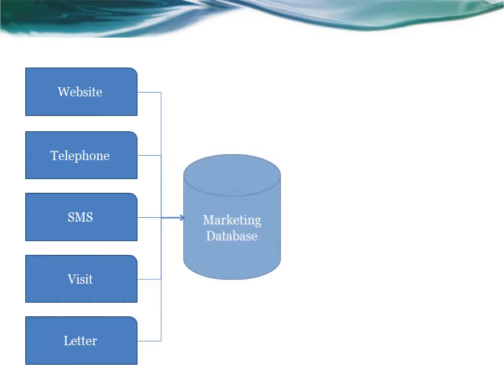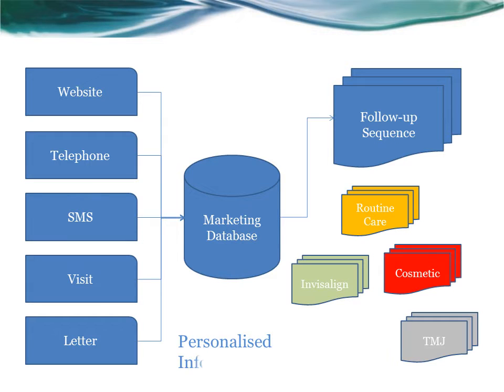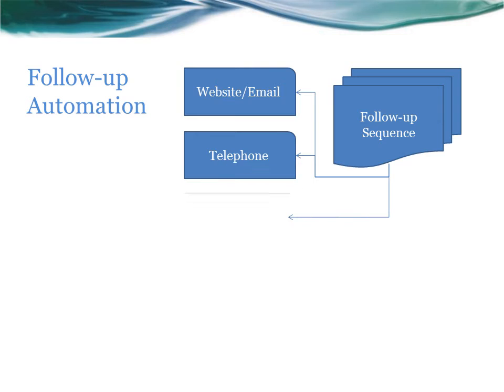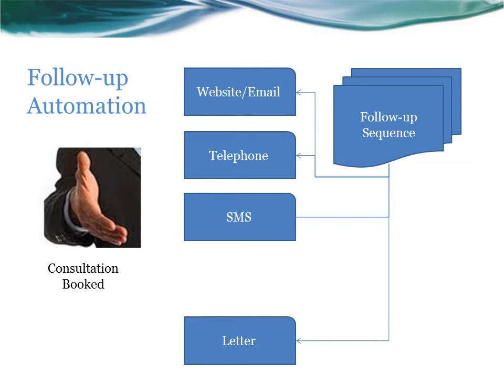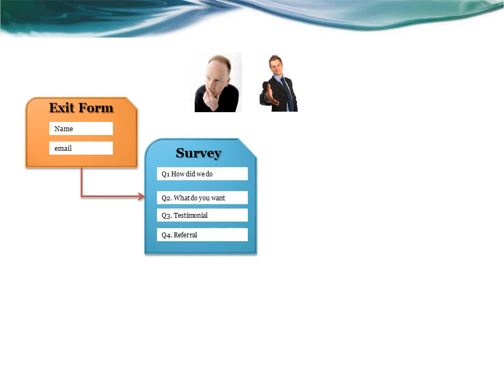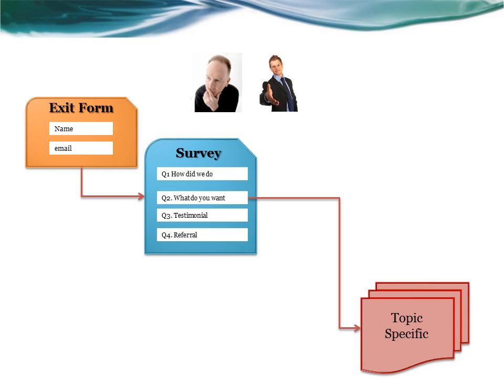Dental Marketing Automation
Explanation of how to automate marketing within a dental business using simple techniques.